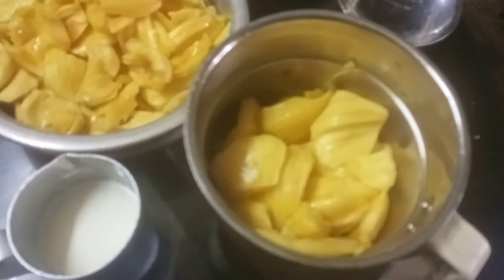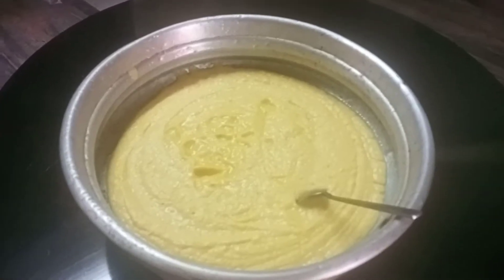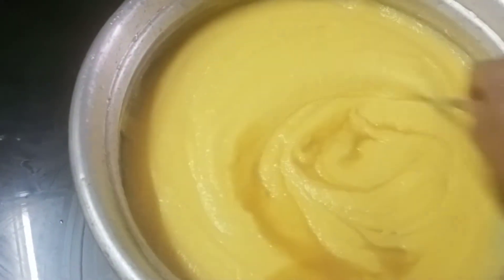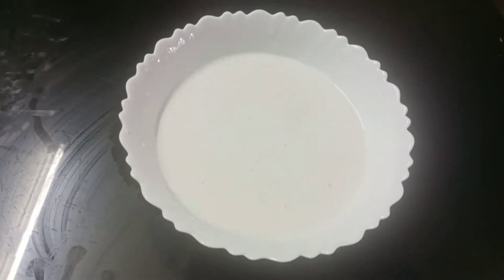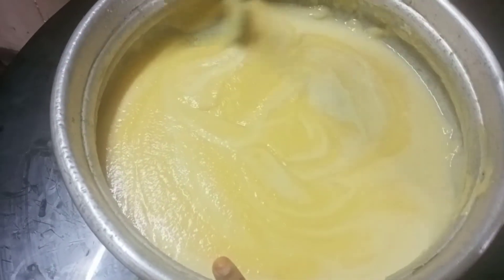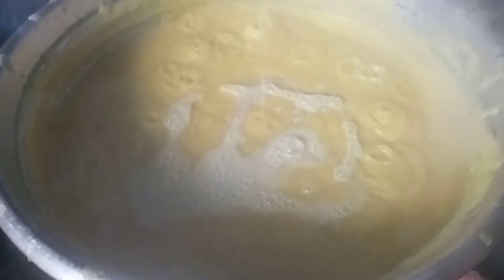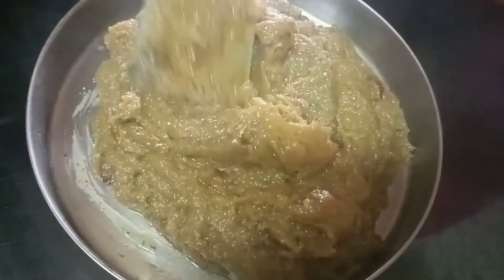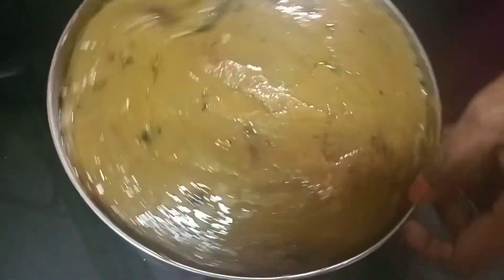നാടൻ ചക്ക ഹൽവ Jackfruit Halwa